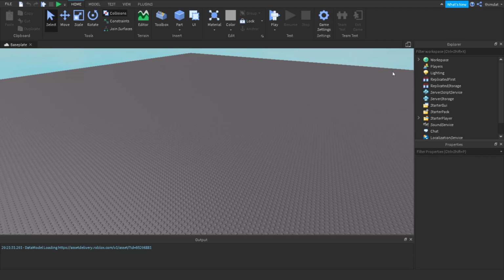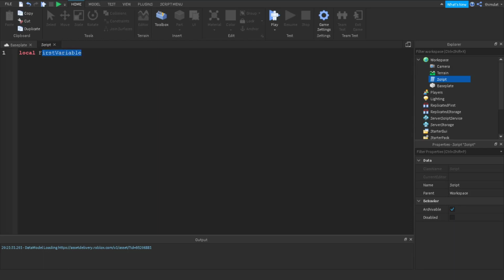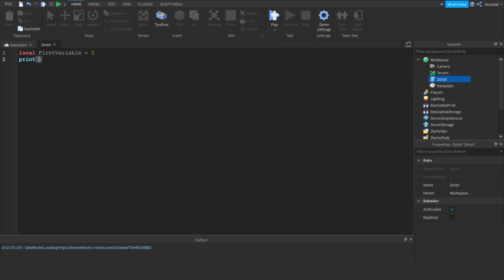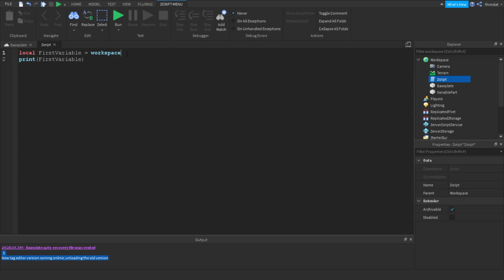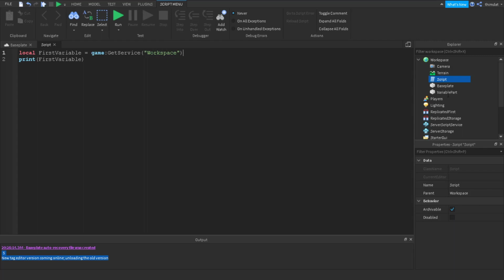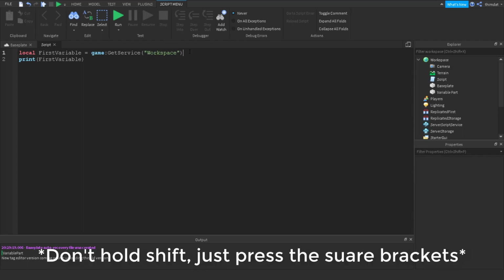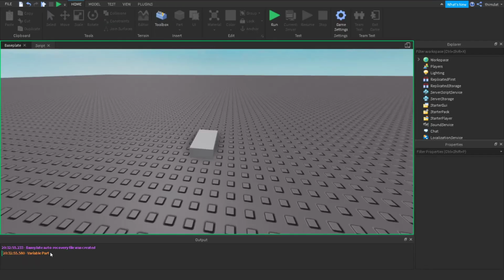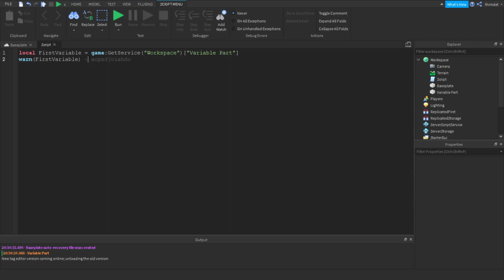Roblox Scripting Tutorial: Beginner to Pro - Variable + Printing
This is another scripting tutorial. Me and my friend will always be there and help you. You guys will always be welcome there.